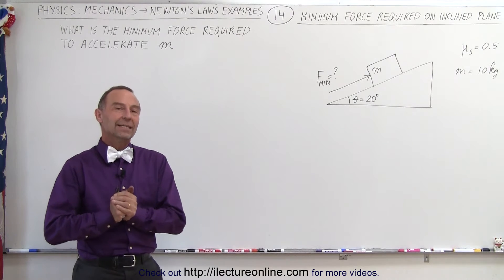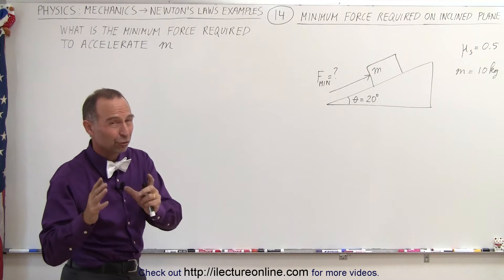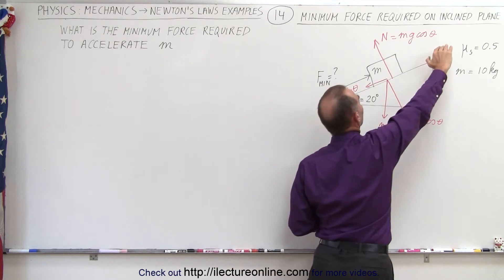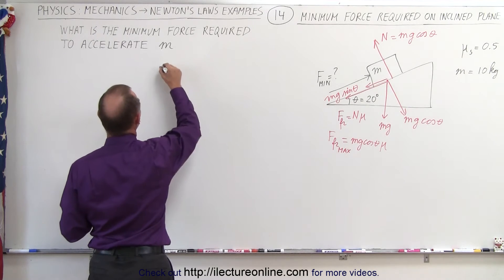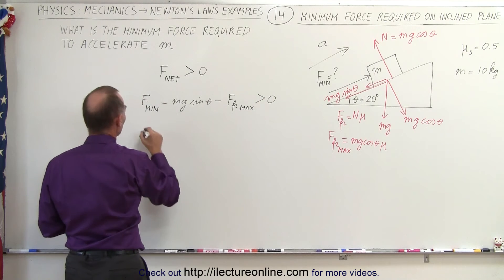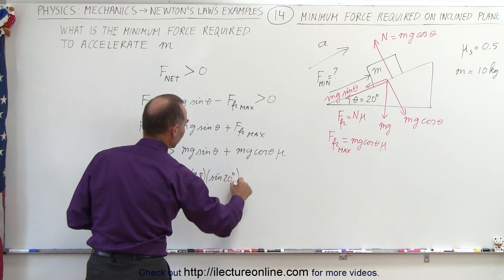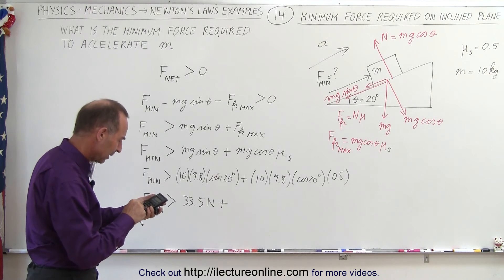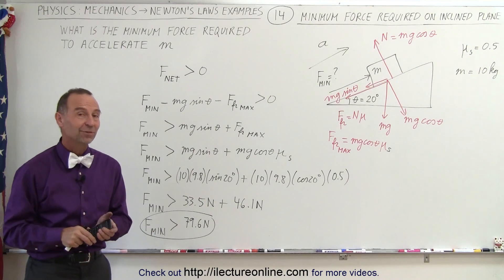Physics 4.1 Newton's Laws Examples (14 of 25) Minimum Force Required on an Incline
In this video I will find the minimum force (F(min)=?) required to accelerate (a=?) a mass (m) up an inclined plane with frictions.